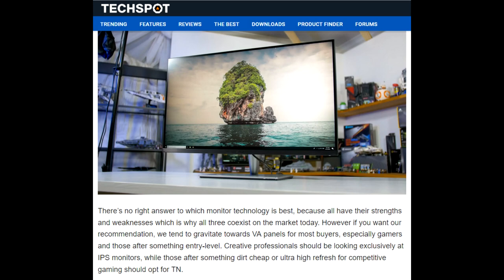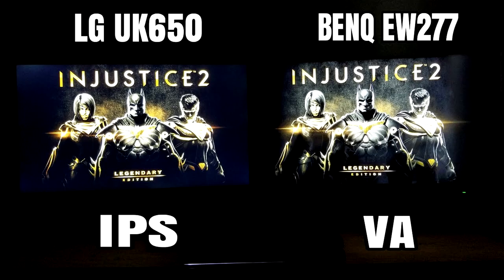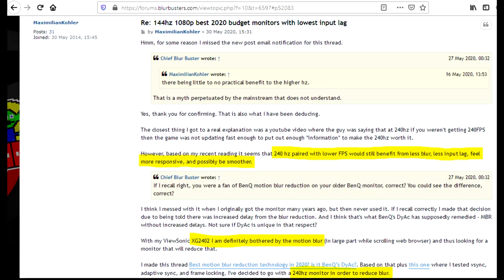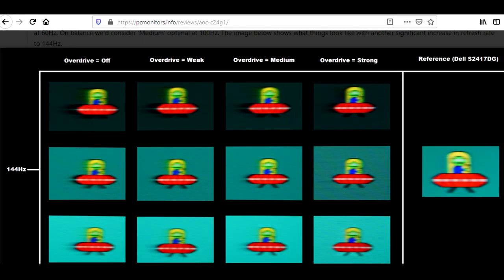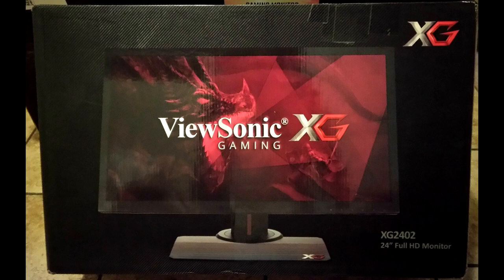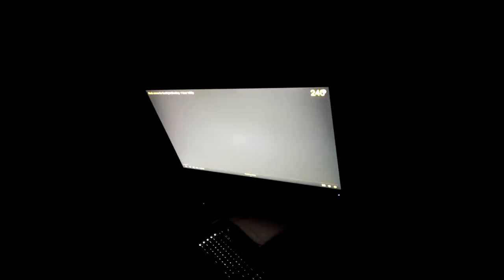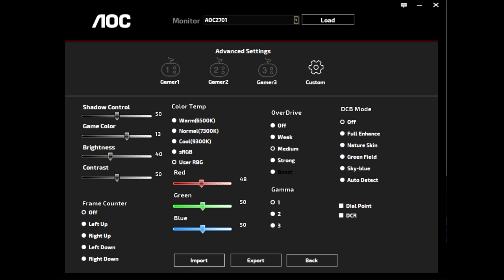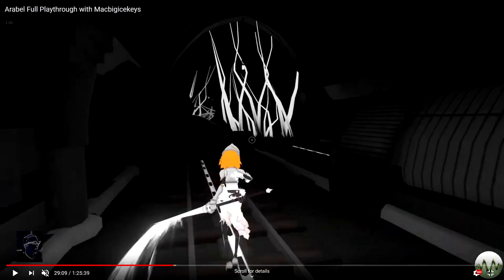Monitors: TN vs VA vs IPS for competitive and casual gaming in 2021. 1080p at 27", 240hz vs 144hz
00:00 Starting off with summary
04:45 Getting into the details
My full AOC C27G1 review
My full BenQ XL2731 review
My full Acer Nitro XV273 X review